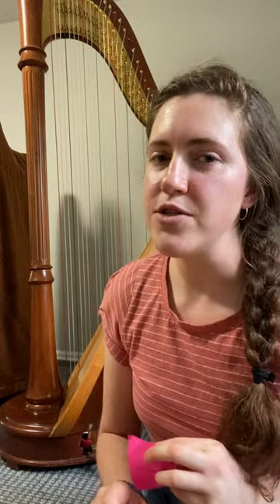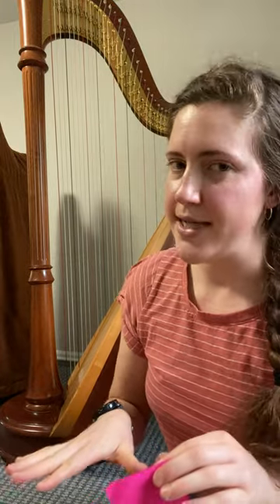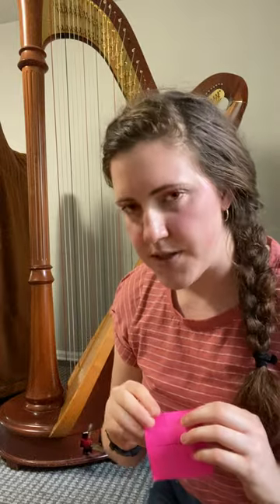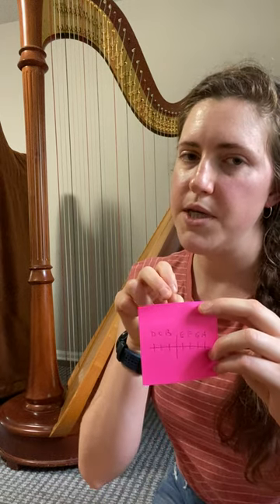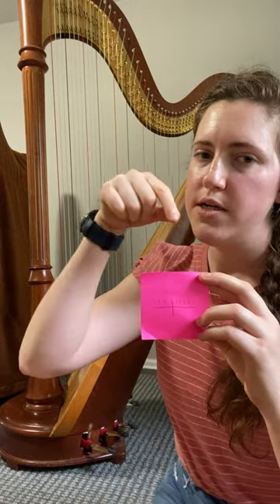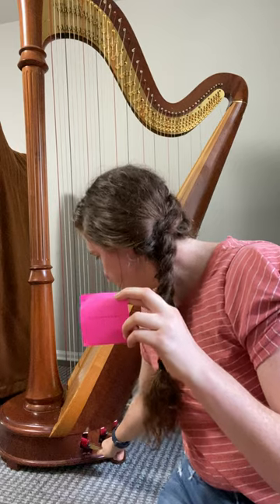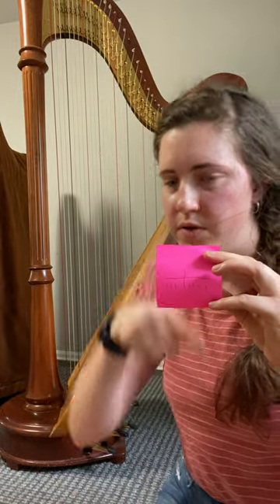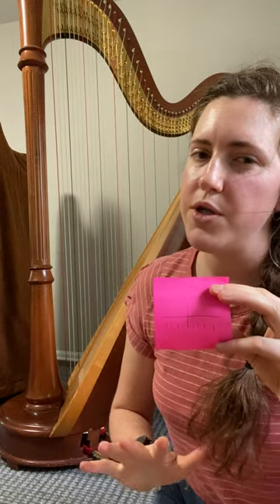What are Harp Pedal Charts? (Mini Training)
Pedal charts? Pedal diagrams? Pedal graphs? Why do harpists have all of these lines all over the music?

In today's mini training, I'll demonstrate the layout of the pedal chart, why we use it, and how it correlates to the harp. (Originally aired on IGTV)

Leave any questions in the comments and check my blog for a summary post with additional resources (scheduled to post by October 16, 2021)

If you want to work with me, I offer a group program, The Composer's Harp Cohort as well as 1-on-1 consults.

If you enjoy my content, fuel my next project with a coffee!